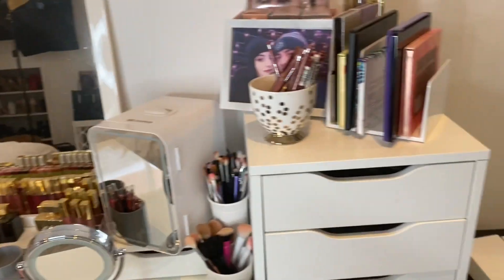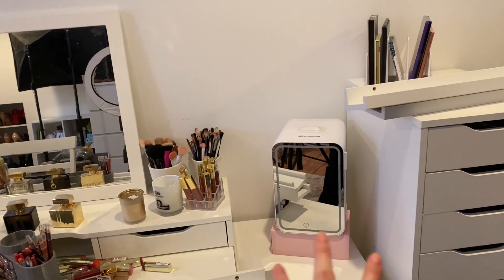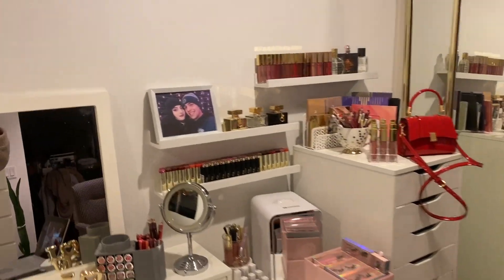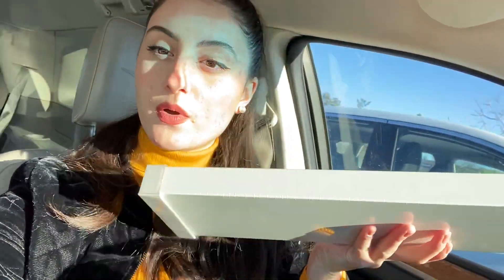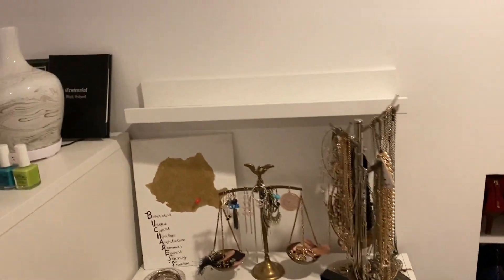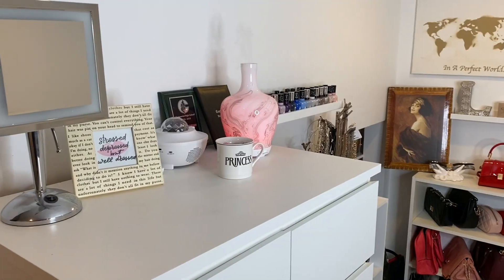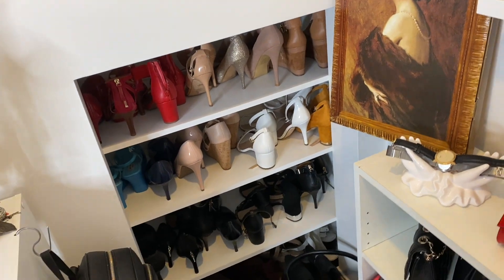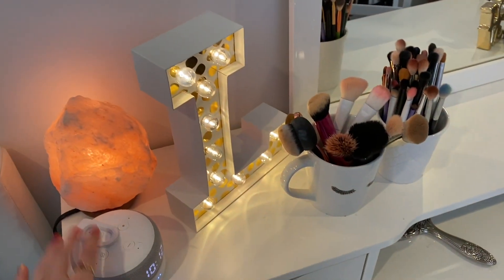VANITY + ROOM MAKEOVER | REARRANGING MY ROOM | Beauty Room/Vanity Transformation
Hi everyone today's video I will be transforming my vanity and room. I've been looking to change things up and I'm so happy with how my room and vanity space turned out! Enjoy!

Follow me on Gravy Live!!
Download Gravy Live Here You should check out LaviniaRusanda's Shopping Parties on the Gravy App. The live parties are a blast and we can win prizes and score deals while we shop together.

HI! I post makeup review videos, tutorials and more 3 times a weeks every tuesday, friday, and sunday! I hope you enjoy having fun with makeup with me and become a part of my channels community!